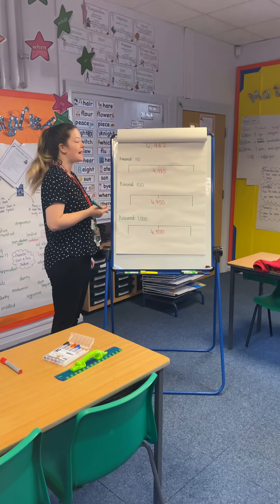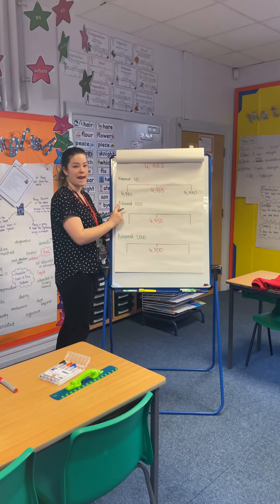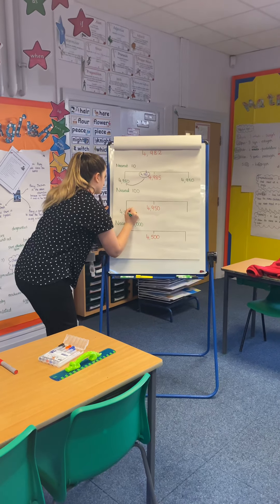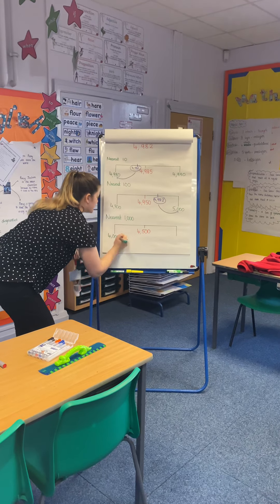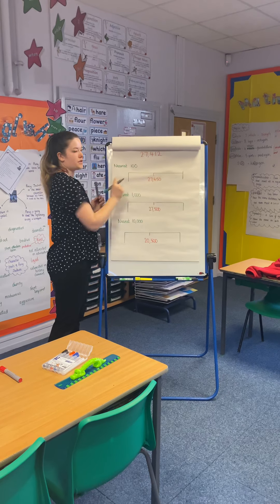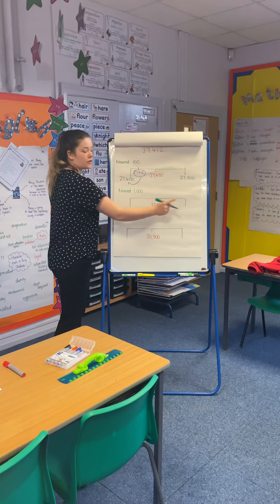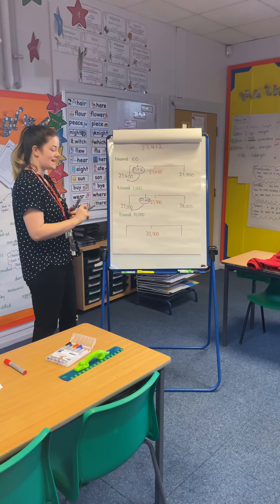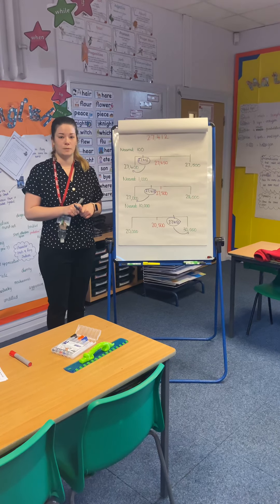Year 6 - Rounding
This video is to support the children with their rounding arithmetic challenge on Wednesday 3rd February on the Maths remote learning blog.